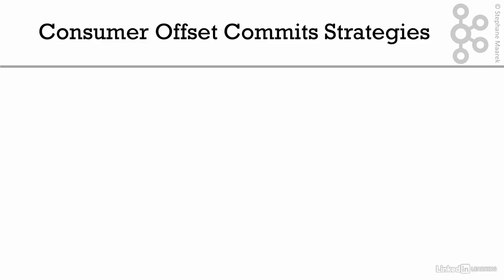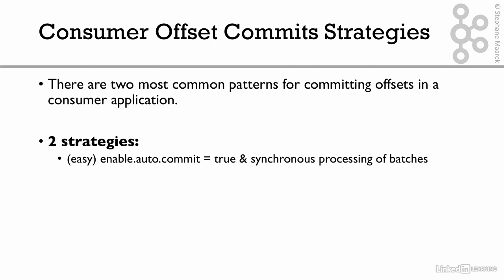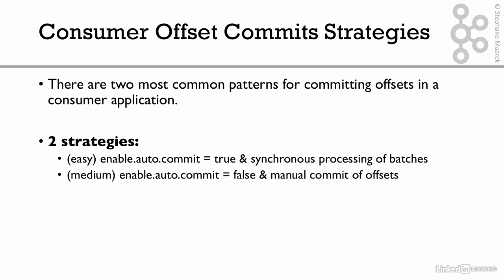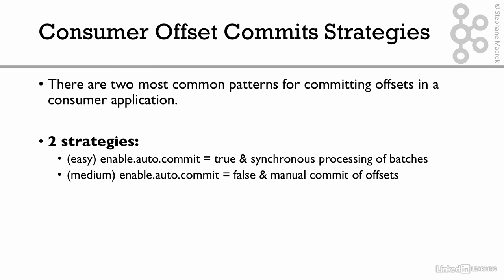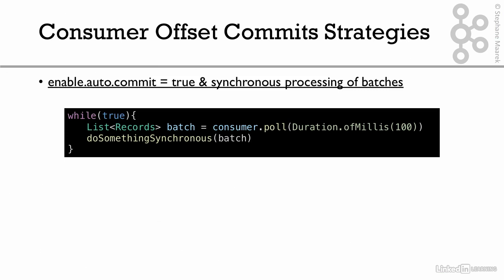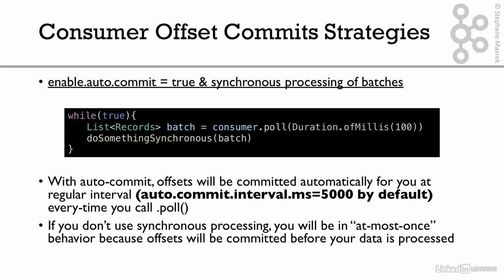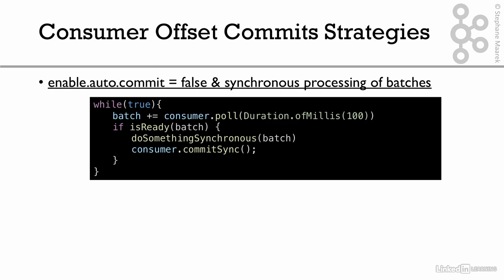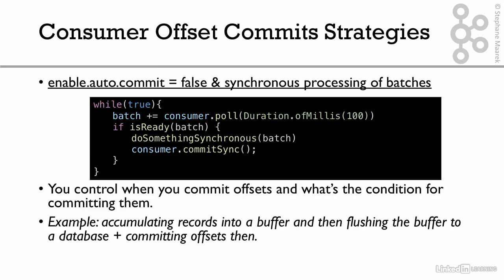08 Kafka Elasticsearch Consumer and Advanced Configurations 011 Consumer offset commit strategies